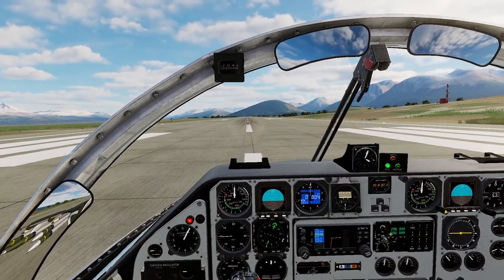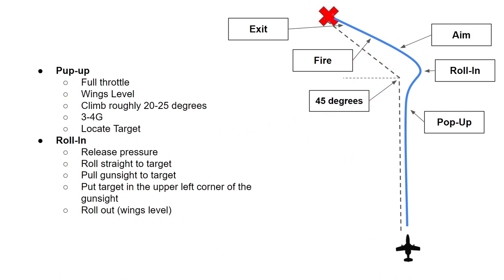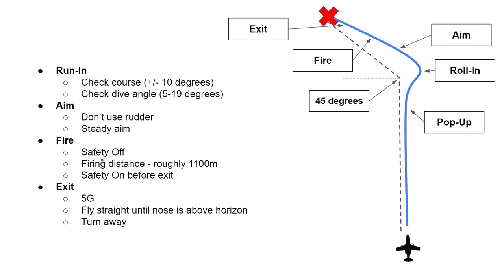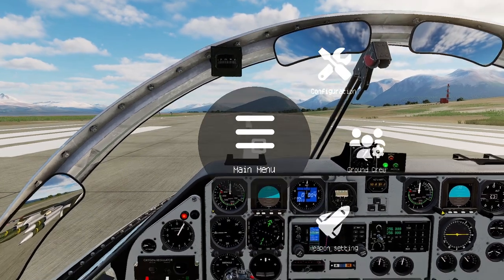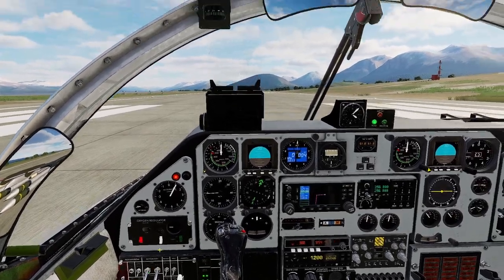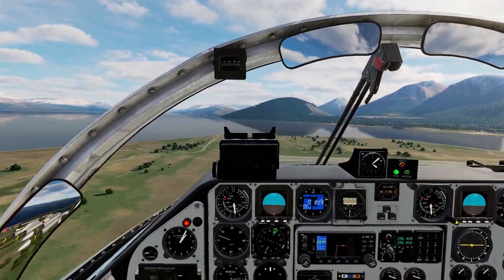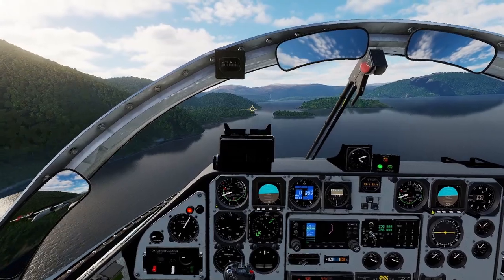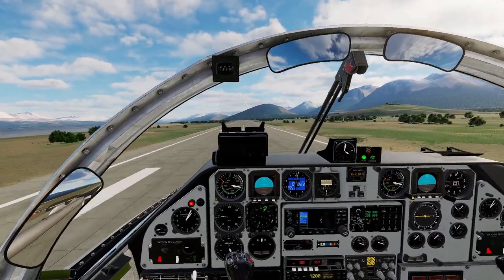DCS SK60: Rockets & AKAN